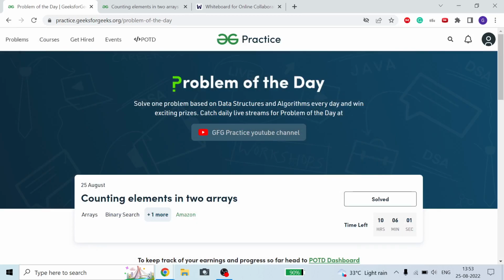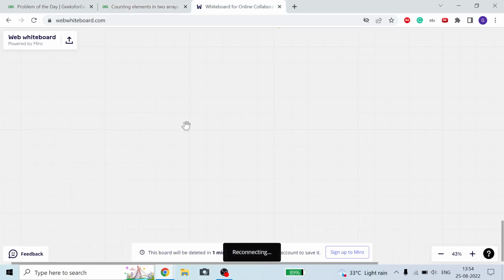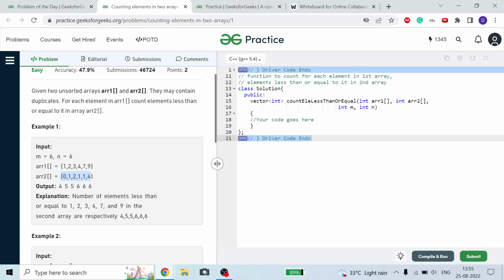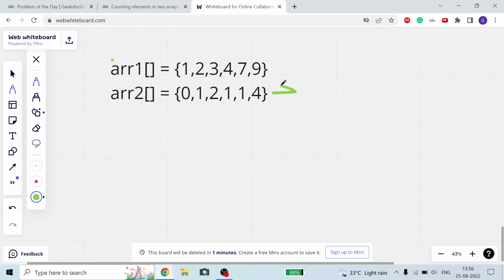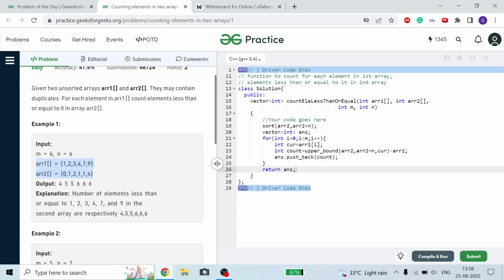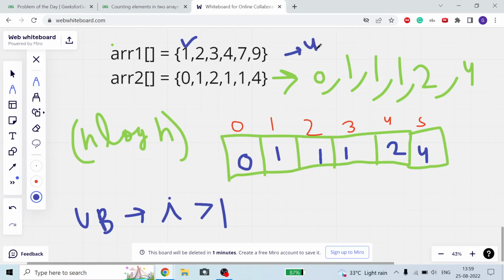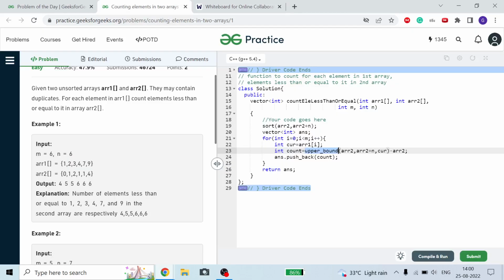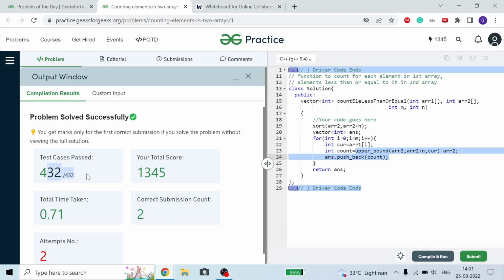Counting elements in two arrays | Binary Search | GFG | Explained with Example | PotD 25-08-22